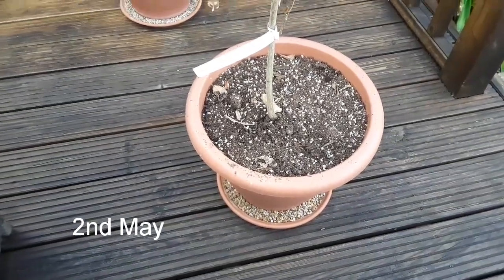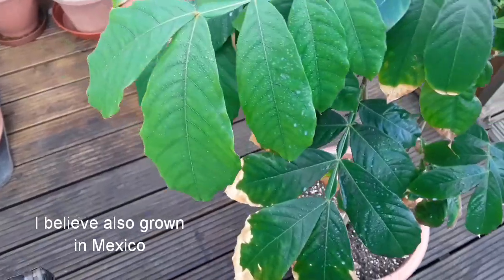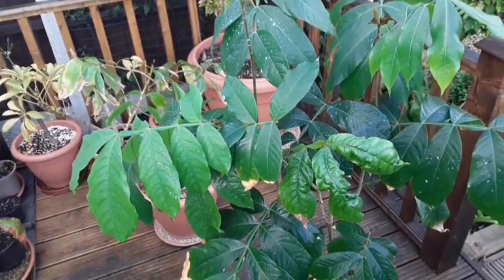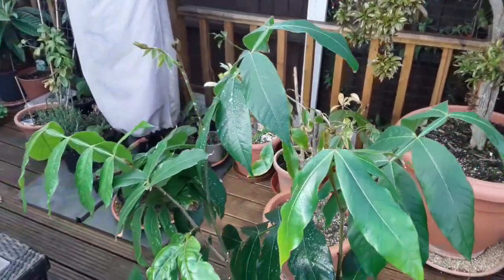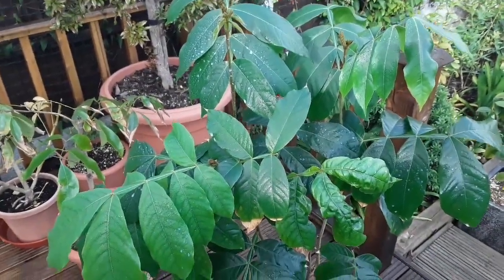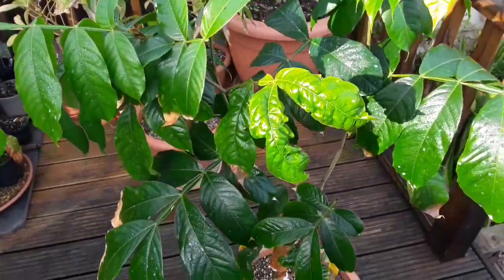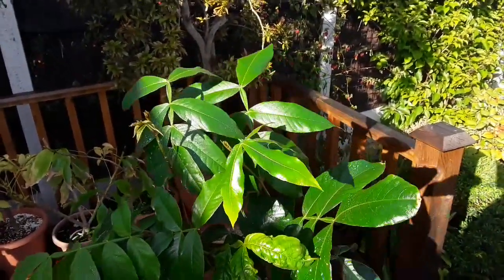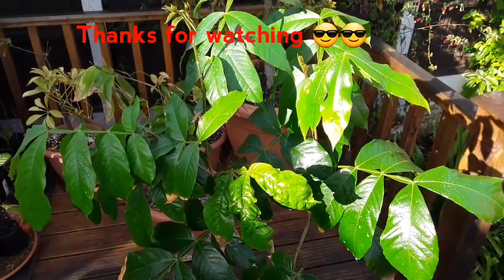Ice Cream Bean growing UK, Inga Edulis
As this is such a rare tropical here in the UK I thought I'd make a slightly longer video about my young Ice Cream Bean tree. Botanical name is Inga Edulis. Quite unusually this is a leguminous tree that produces large bean like seed pods and it's a nitrogen fixer i.e it extracts nitrogen from the atmosphere and transfers it into the soil. The seeds are held in the pod inside a soft flesh that almost looks like cotton wool or candy floss and is sweet and almost reminiscent of ice cream in flavour and texture, hence the common name.
It's a vigorous tree in it's native climate and even here in our low winter light levels and my dry centrally heated kitchen has continued to grow slowly but steadily over the last 4 to 5 months when most of my tropicals have virtually remained dormant over the same period. I'd guess it's put on about 8 inches since November. They are quite tough and can take full sun, so they make good shade trees for slower growing tropicals that can get scorched by full sun. They are also beneficial to understorey plants that like high nitrogen levels as of course they are nitrogen fixers. Mature trees will normally stand light frosts but at this size probably wise to keep them above 5c in winter if possible. I have no idea if it can be flowered or fruited in a container if I can keep it alive, but if I can I would guess it will need to be about 6 feet tall.
Fingers crossed 🤞🤞